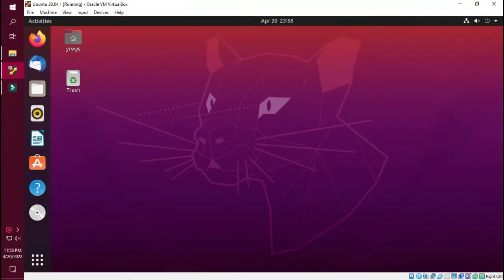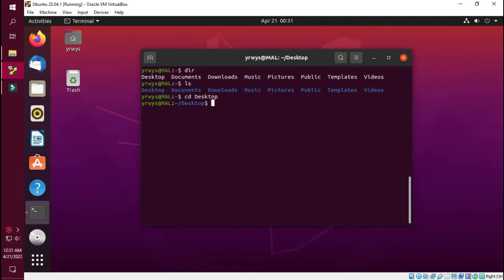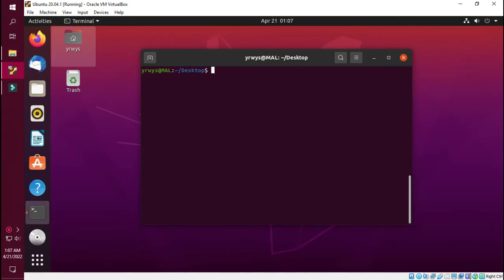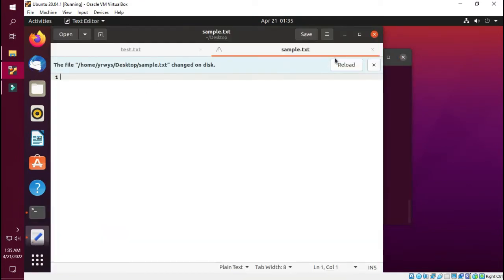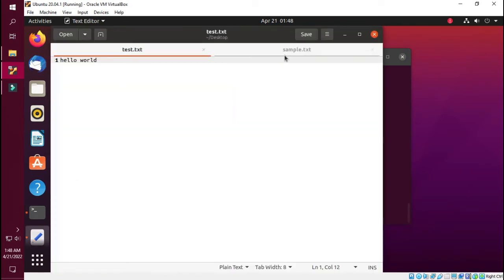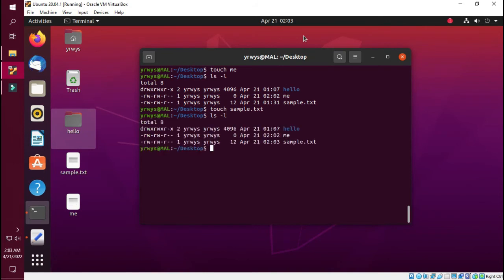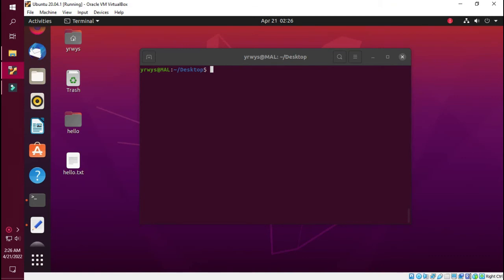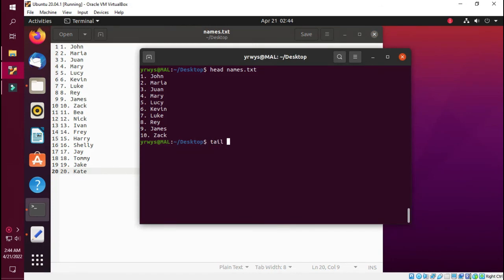Activity 2: Ubuntu Terminal Exploration - Antivola & Llones